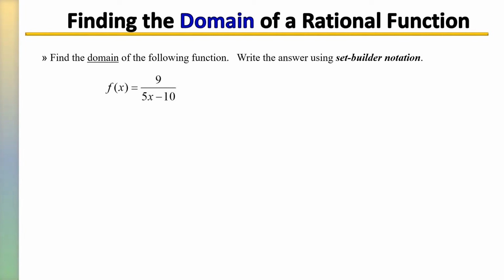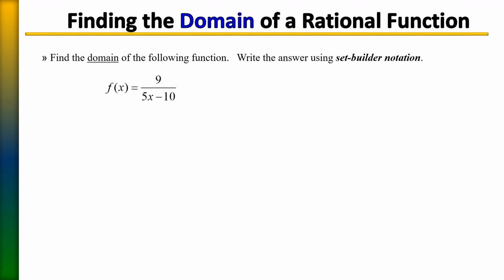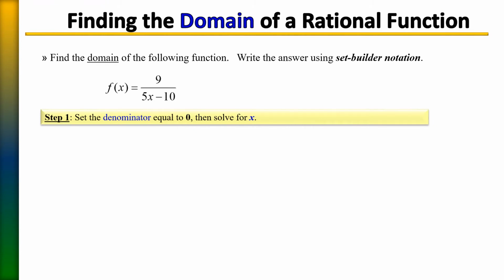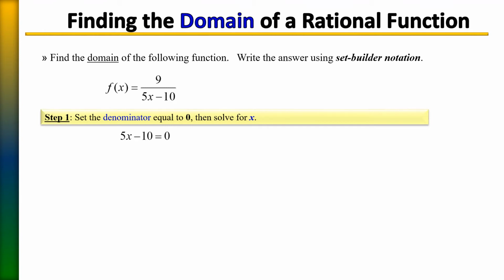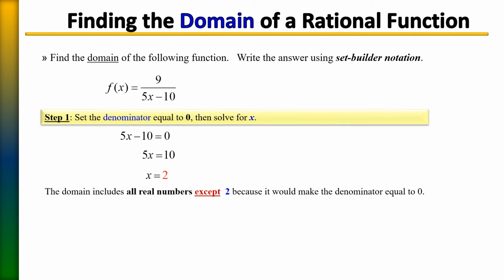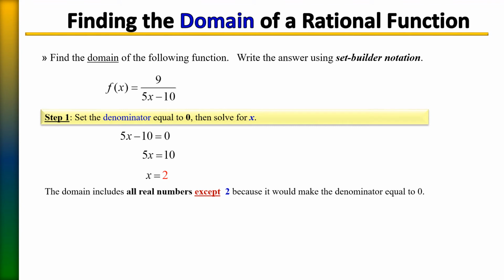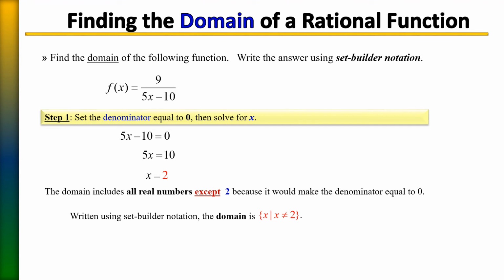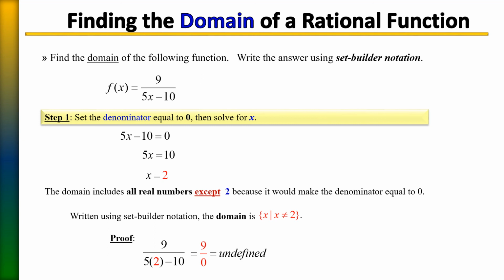Domain of a Rational Function #2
Section 7.1A - Finding the Domain of a Rational Function by Dr. Terri Speights, Professor at Palm Beach State College